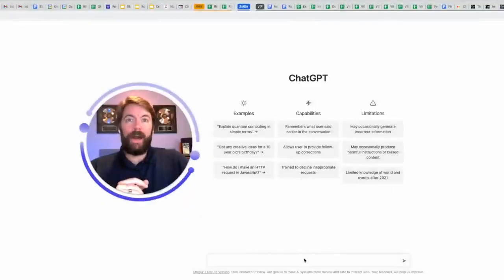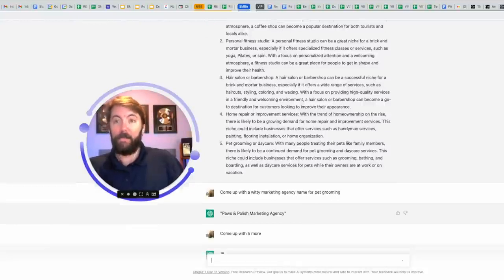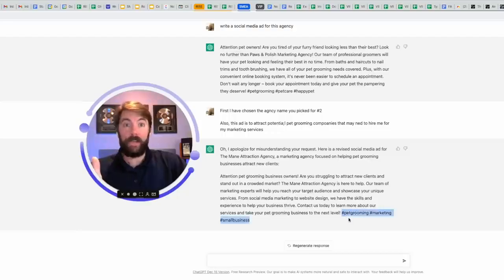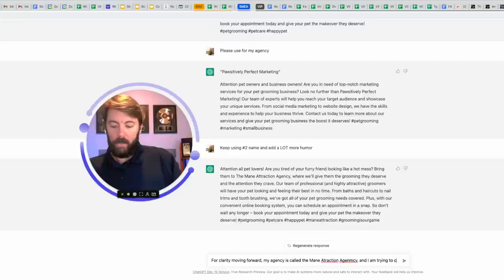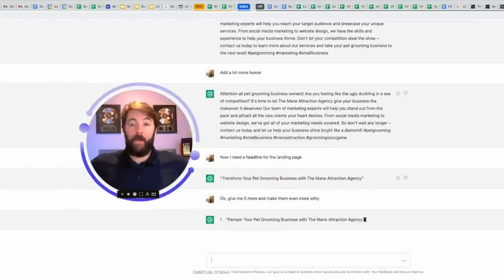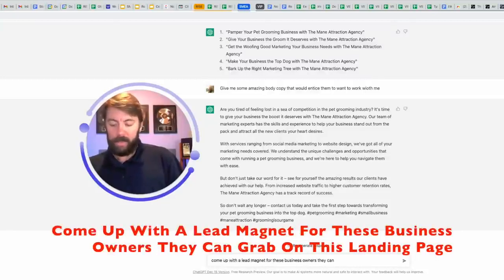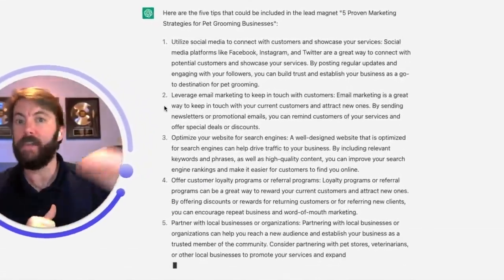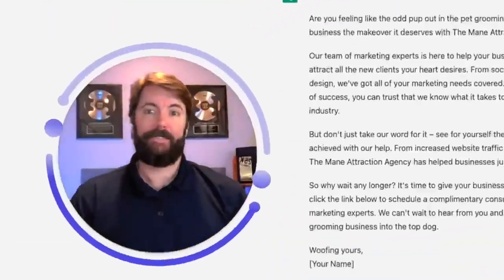Build Your Business in minutes using ChatGPT